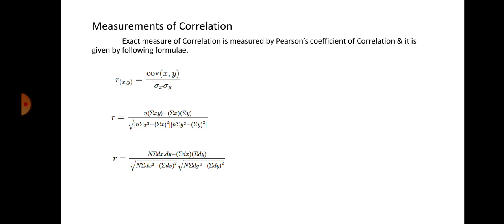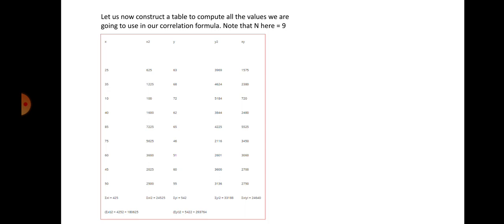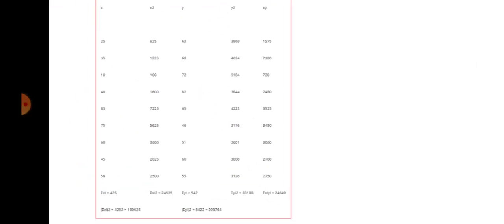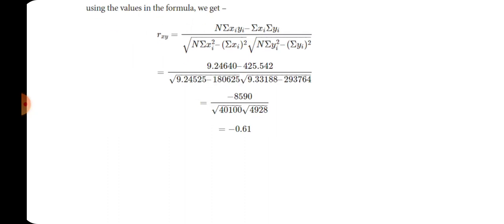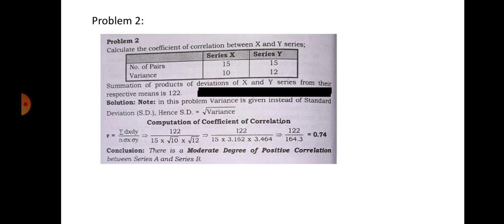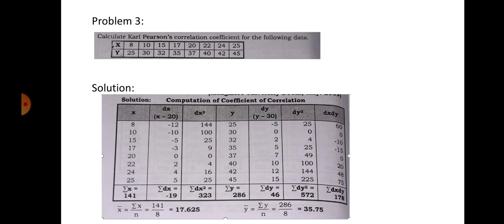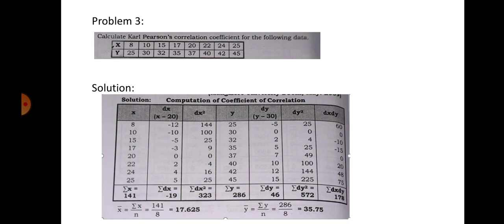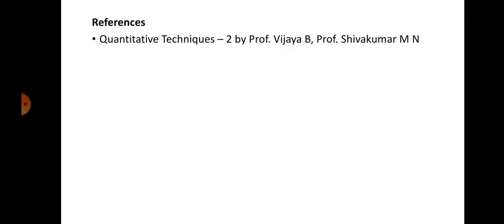Session - 2 - BCom - QT - Measurement of Correlation by N S Mahabalesha Sharma